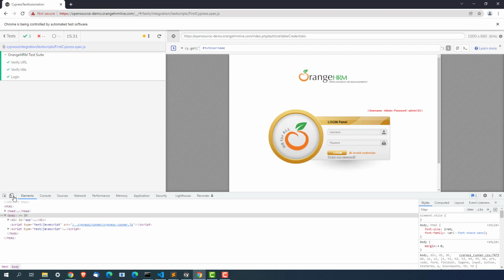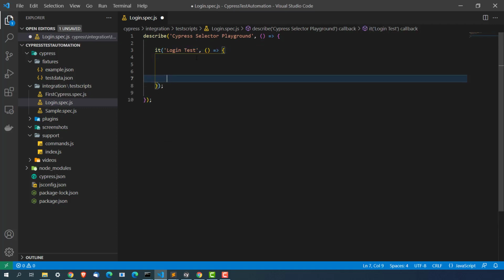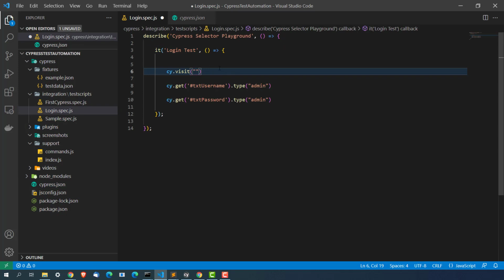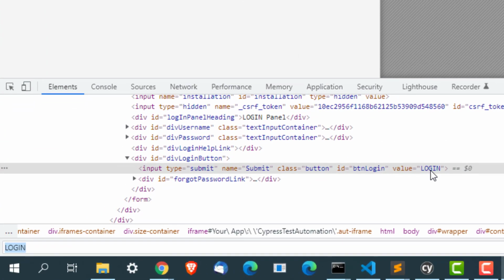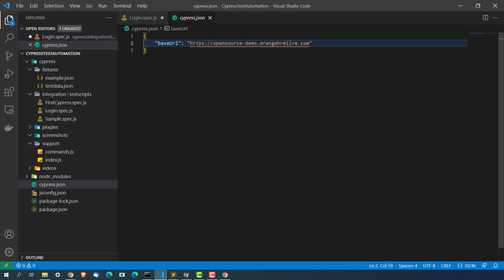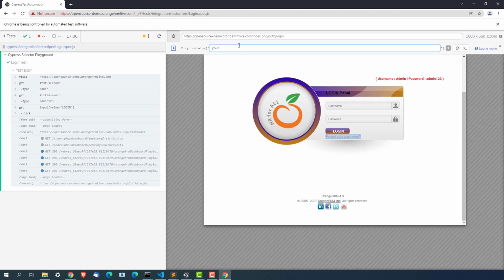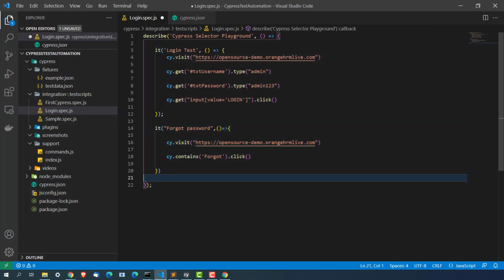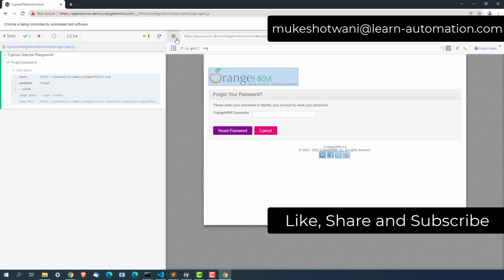#6 Cypress Selector Playground - Big Time Saver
In this video, we will discuss about cypress selector playground.